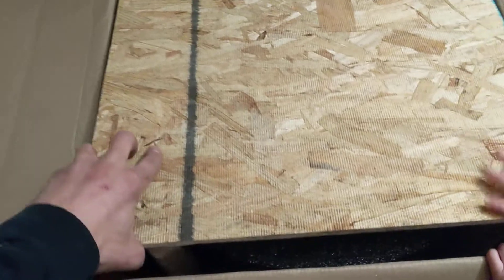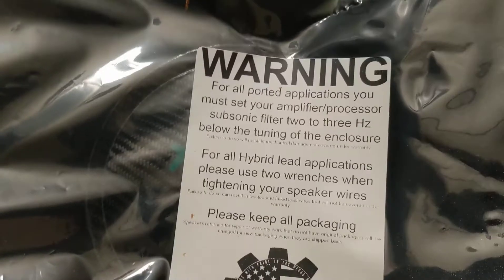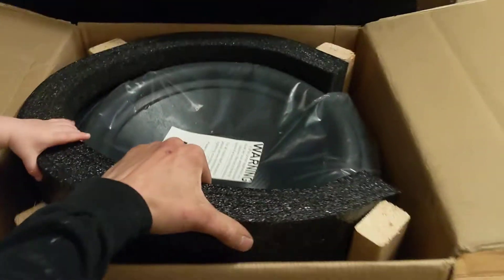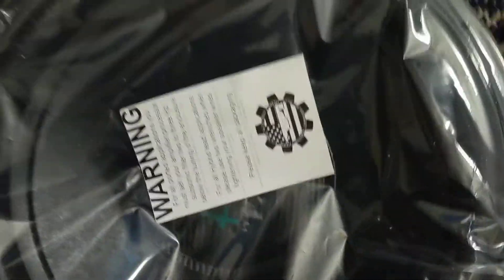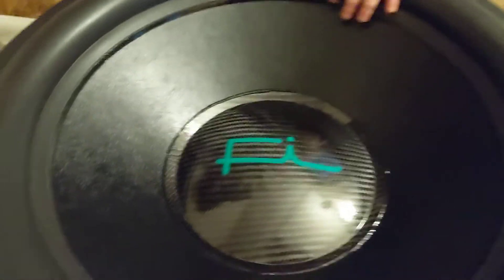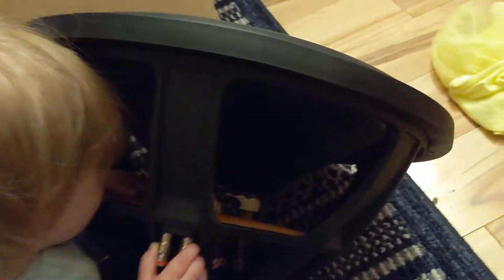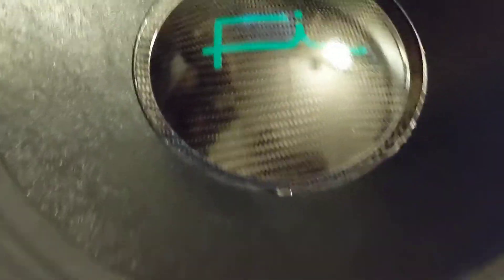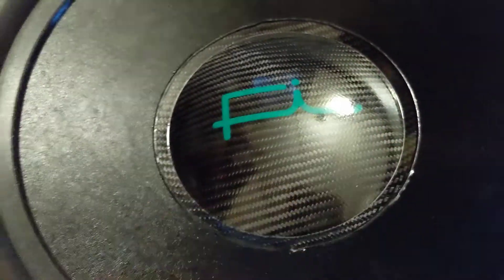Btl-4 d1 18 fi car audio with my little helper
Unboxing my new 1 of 2 fi car audio btl-4 d1 18. Going in the Dodge nitro.